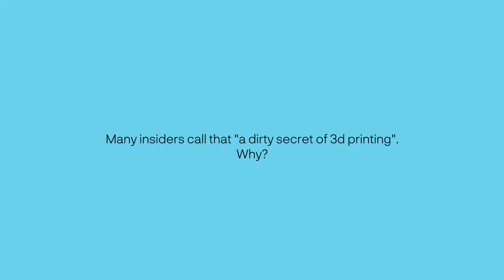Klaus, founder of Genera, speaking about dirty secrets of 3D printing.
Dr. Klaus Stadlmann graduated from Technical University of Vienna with a PhD and spent most of his carreer with 3D printing. His pain with dripping resin, uncontrolled washing and post curing as well as unreliable product quality motivated him to set up his own company and develop a unique solution for this challenge.